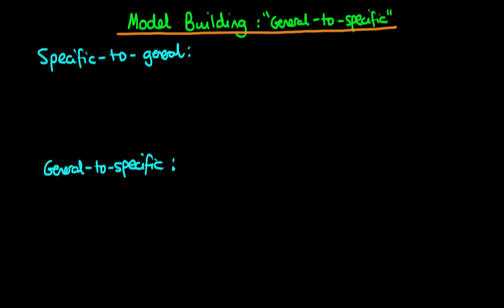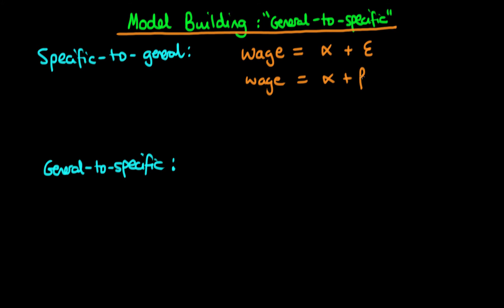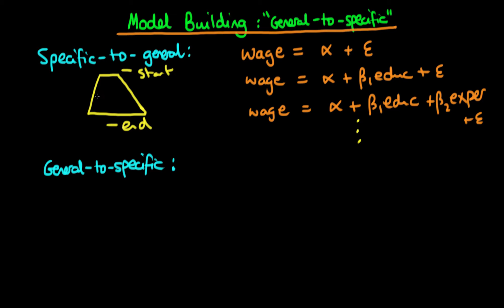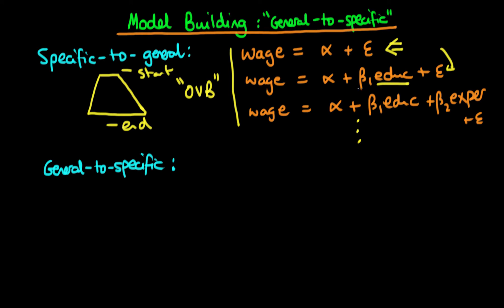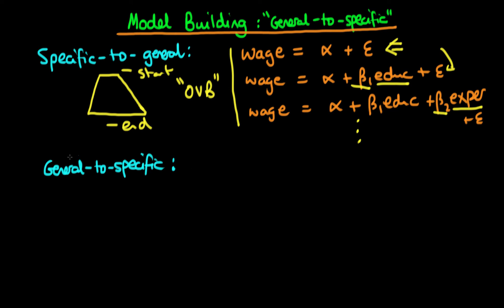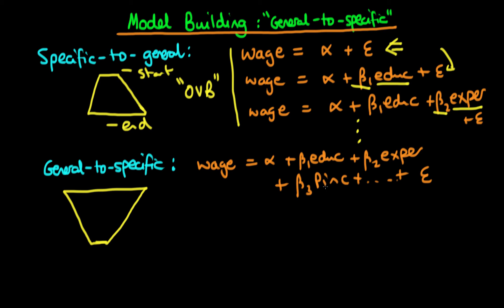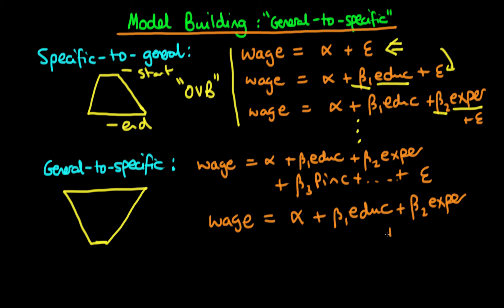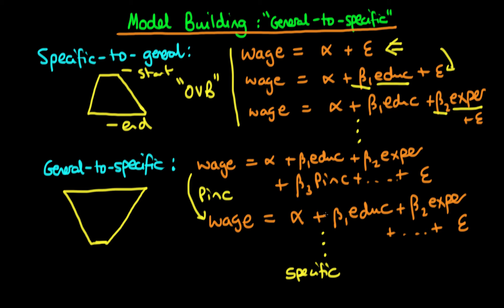Econometric model building - general to specific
for course materials, and information regarding updates on each of the courses. Quite excitingly (for me at least), I am about to publish a whole series of new videos on Bayesian statistics on youtube. See here for information Accompanying this series, there will be a book